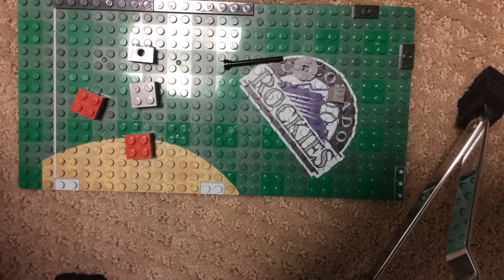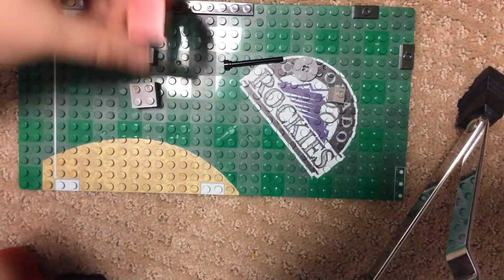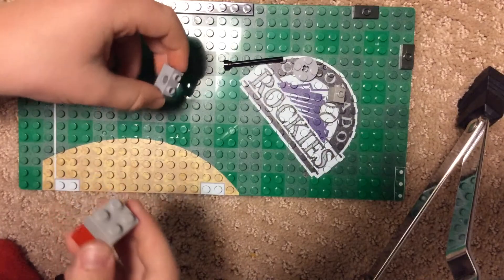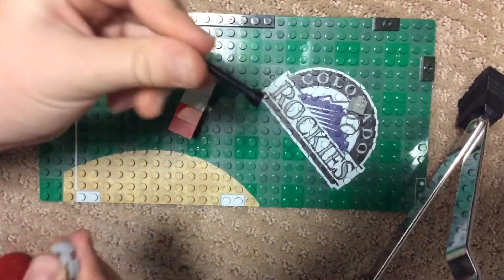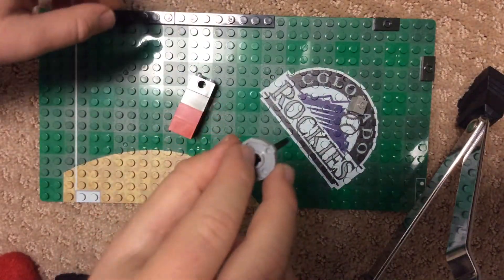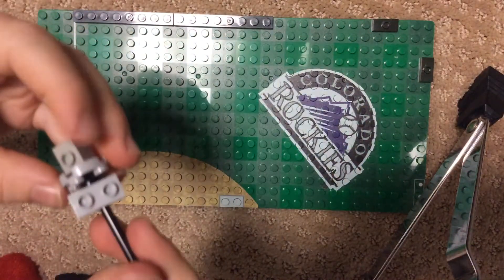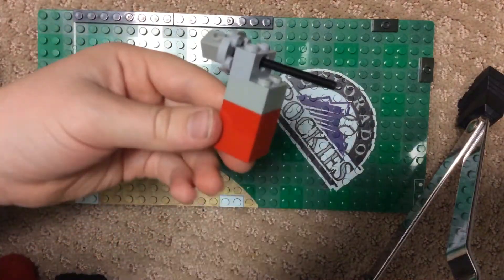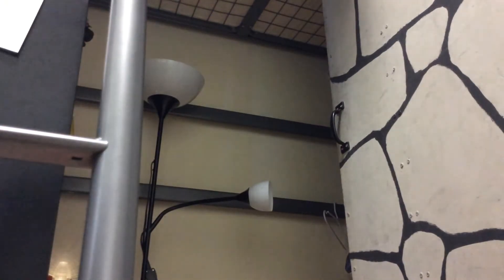How to make a LEGO DIY gun!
You can make a costume LEGO gun😎